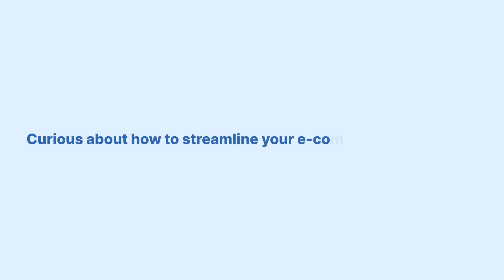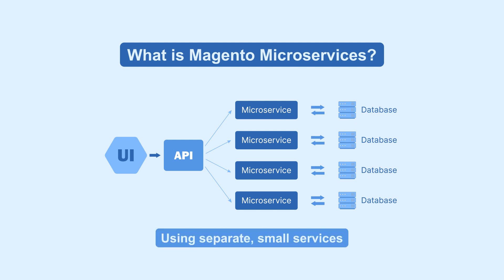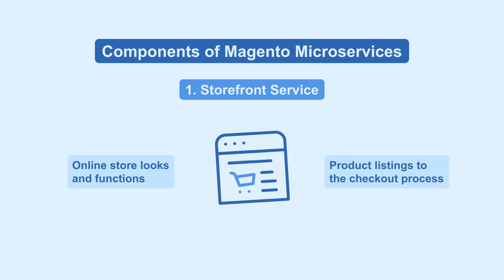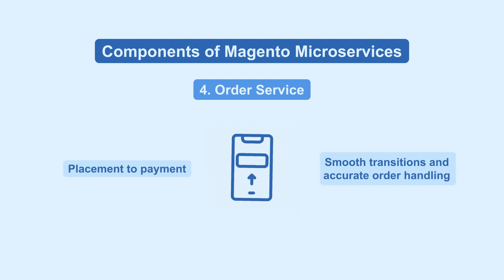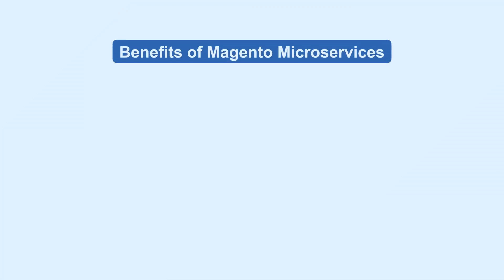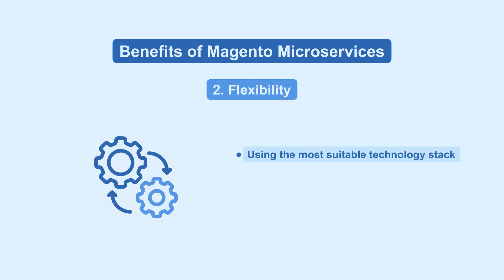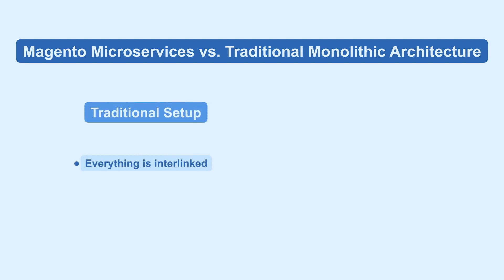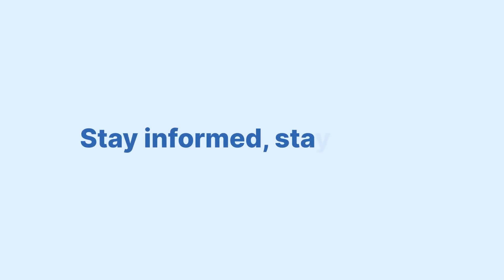Magento Microservices vs. Traditional Monolithic Architecture: Enhancing E-Commerce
Explore the advantages of Magento microservices architecture for your e-commerce operations. This video breaks down the structure and benefits of using microservices over traditional monolithic frameworks, providing practical insights into how they could revolutionize your online store.
A look at the modular approach to building e-commerce applications.
Detailed exploration of individual services such as Storefront, Catalog, Inventory, and more.
Advantages of Magento Microservices such as scalability, flexibility, and faster updates.
Why microservices outperform the monolithic structure in modern e-commerce environments.